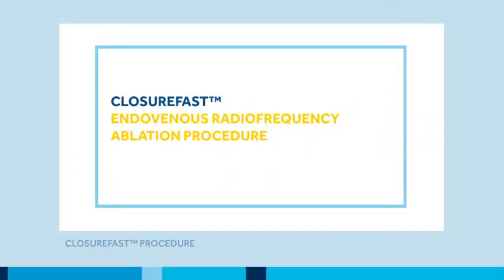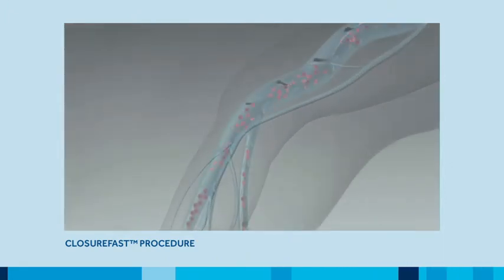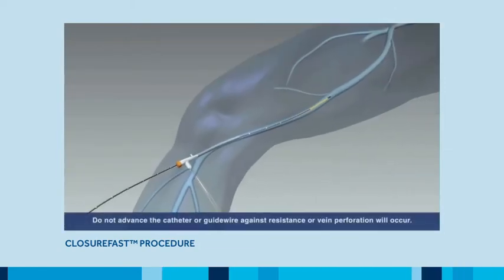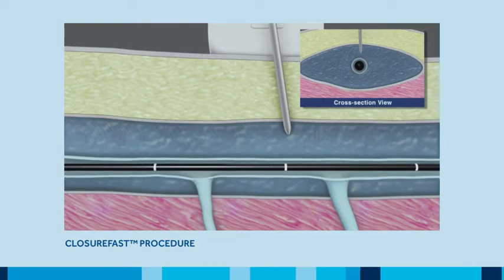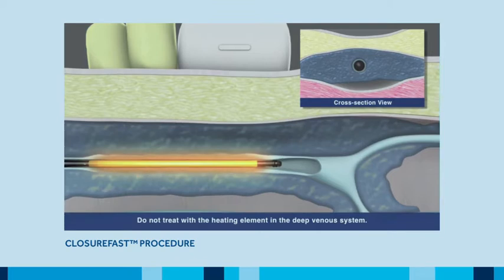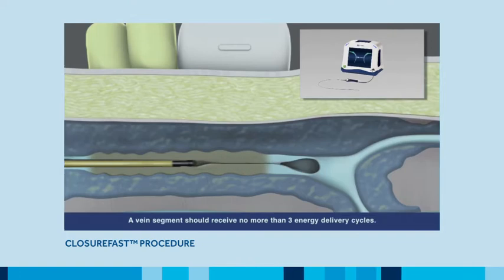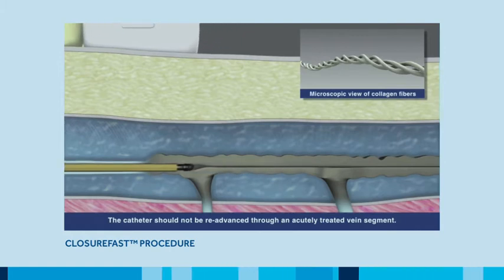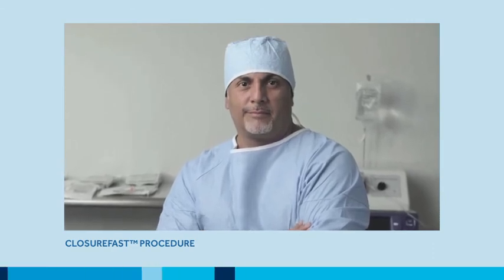Rádiófrekvenciás visszérműtét animáció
Rádiófrekvenciás visszérműtét - Closure Fast eszközzel (Medtronic) - animáció, hivatalos videó